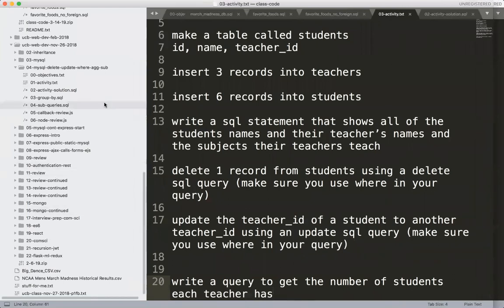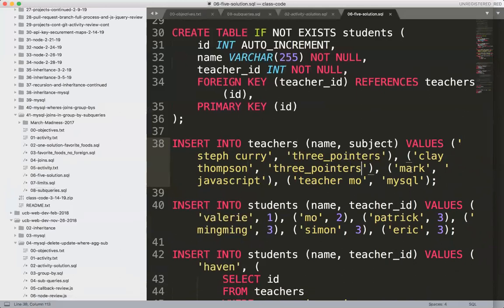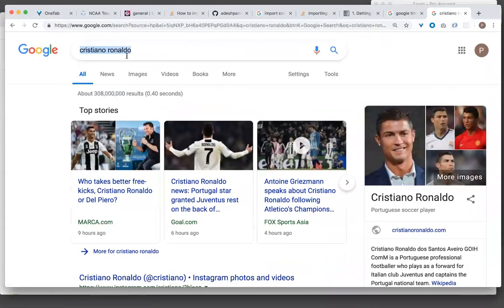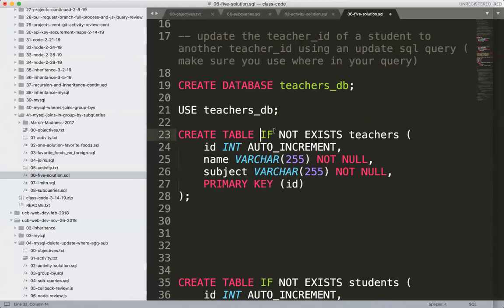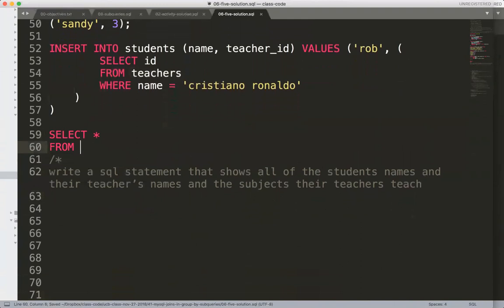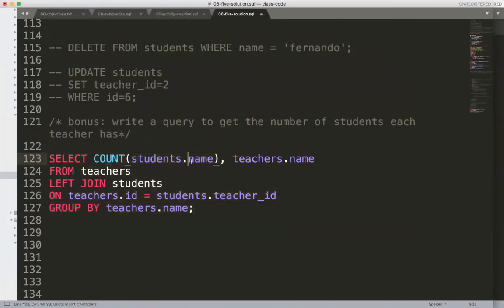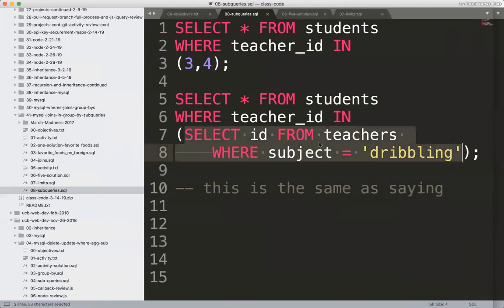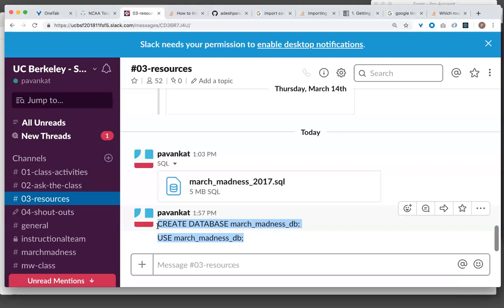3/16/19 shortcuts, joins, group bys, limits, offsets, subqueries